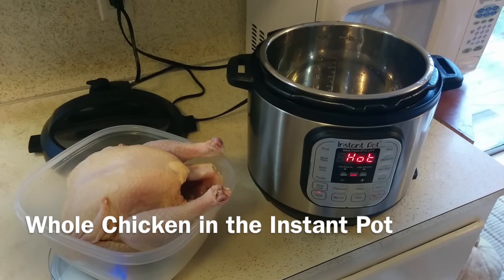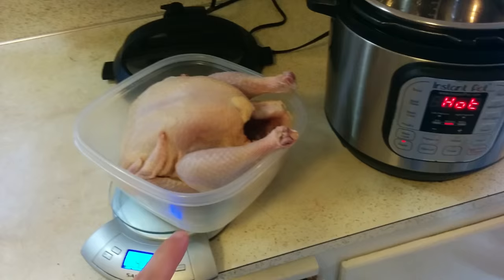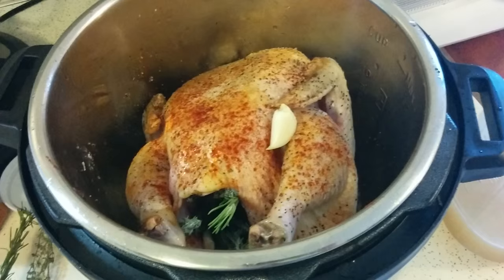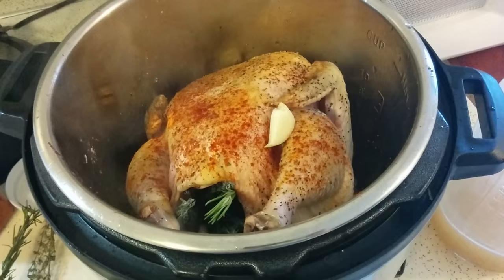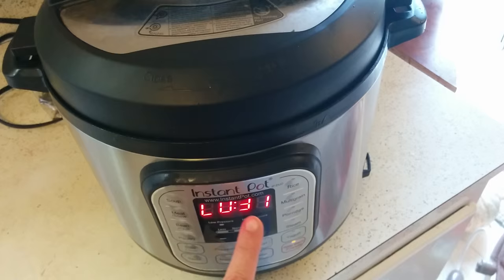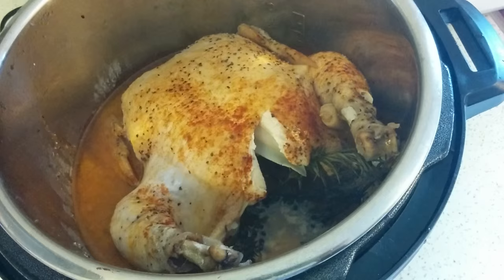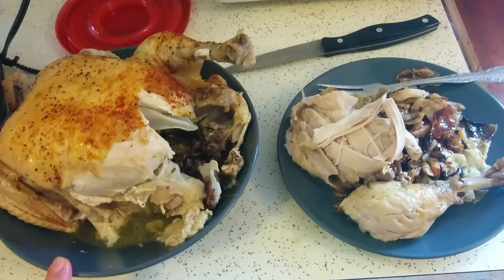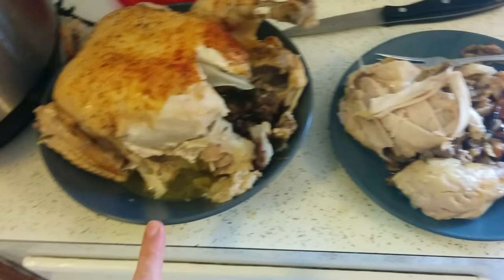Whole Chicken (Instant Pot)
Trying out a whole chicken in my Instant Pot!

I got my Instant Pot on Amazon

Want to send us something? Ship to:
Indigo Nili
11124 NE Halsey St. #426